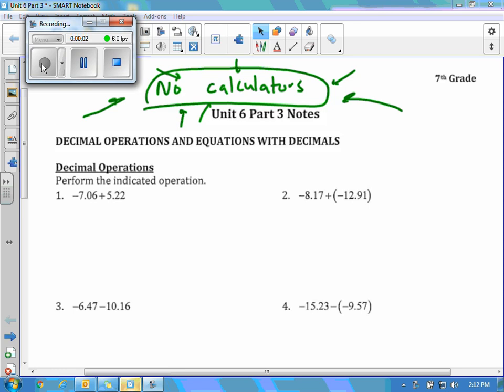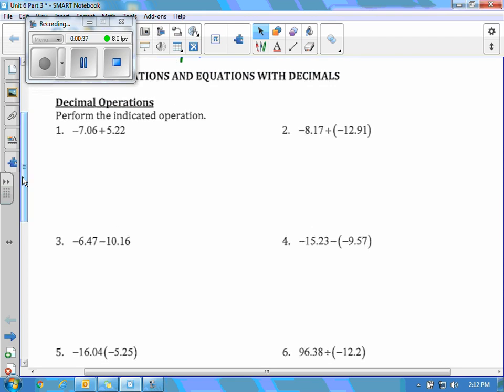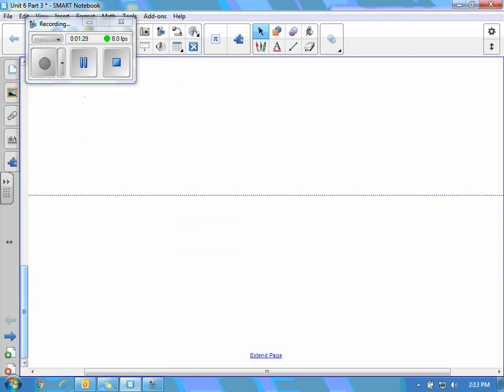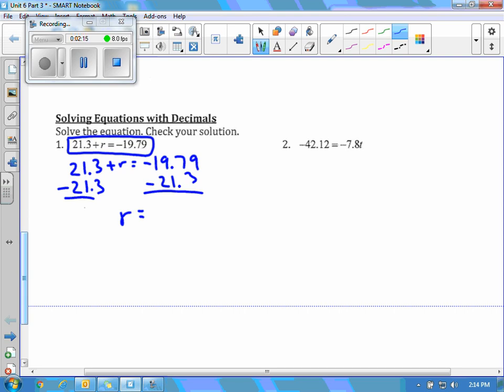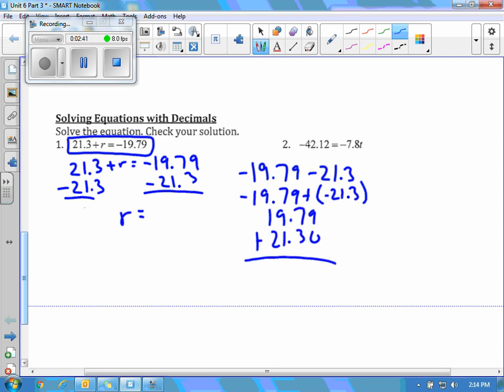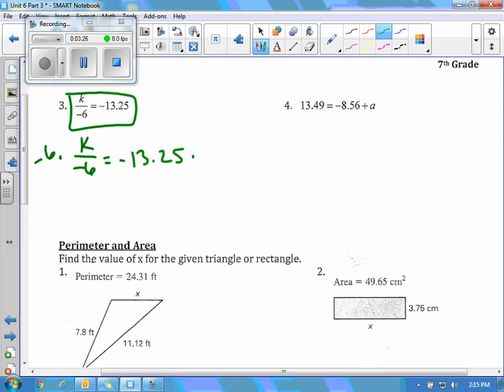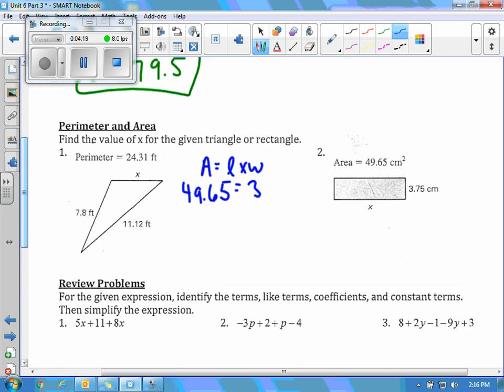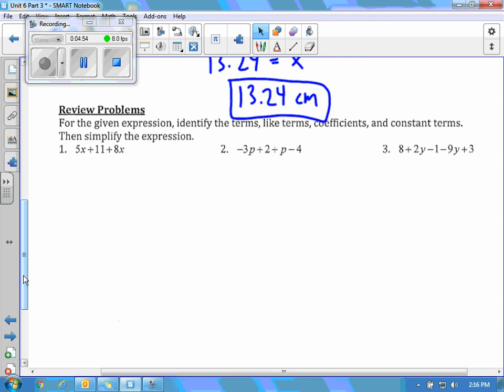Unit 6 Part 3 Video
Solving equations involving decimals.